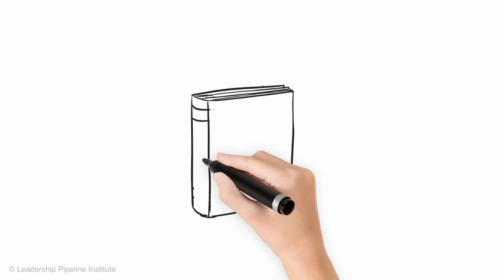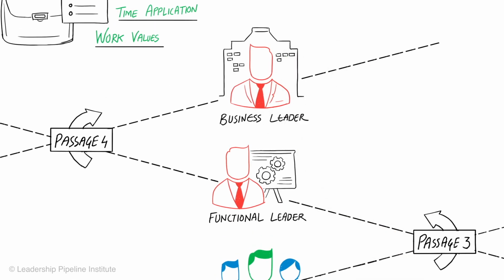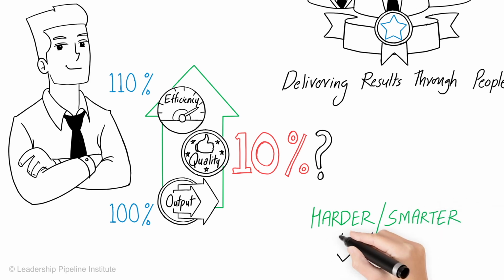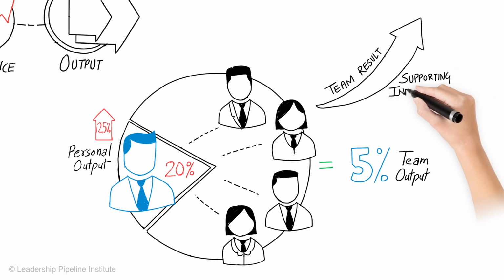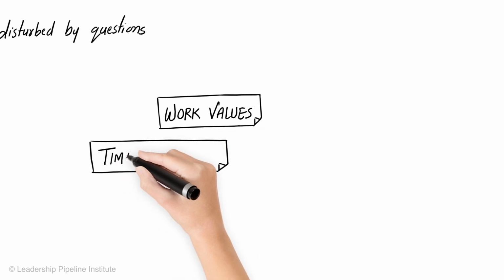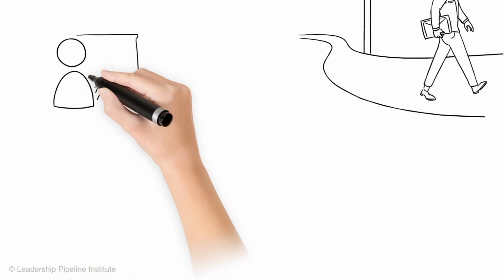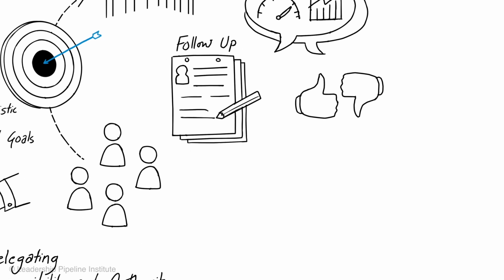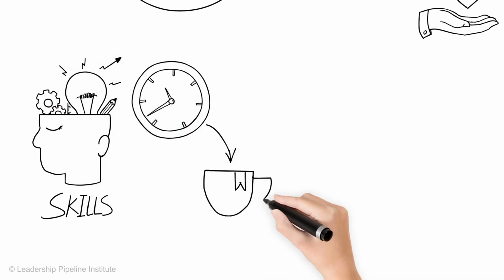Leading Others - An Introduction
The Leading Others transition program is uniquely based on the leadership first principles for leaders of others as outlined in the Leadership Pipeline book. It is an intensive program that gives the leader insights, tools and practical training in how to fully step up and into the role as a leader of others.

Watch this video and learn more about what it requires to be a successful leader of others by delivering results through people.